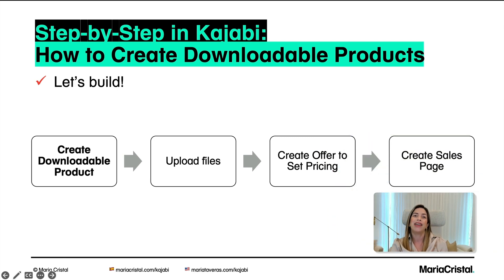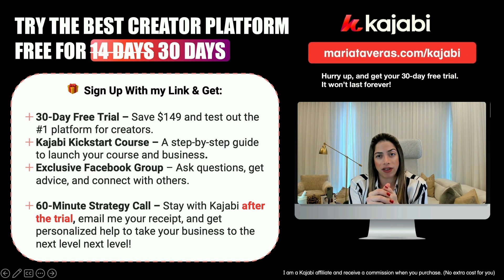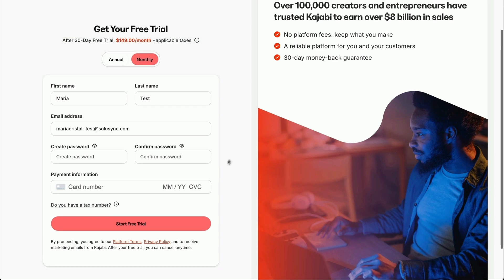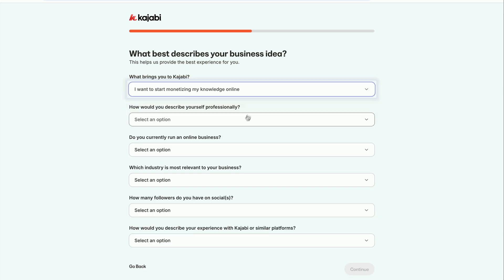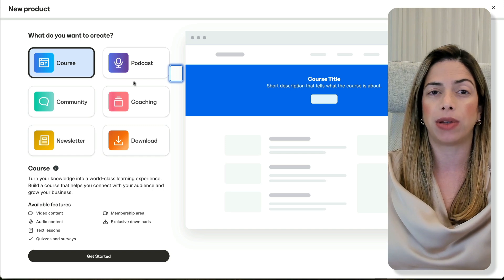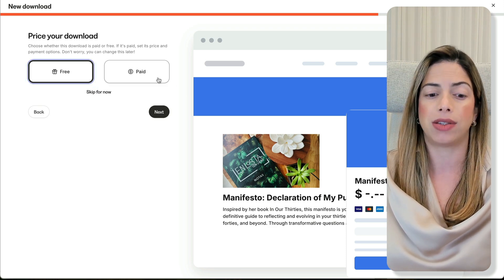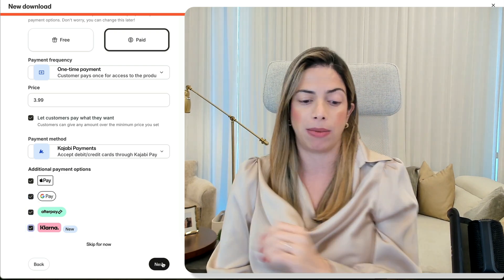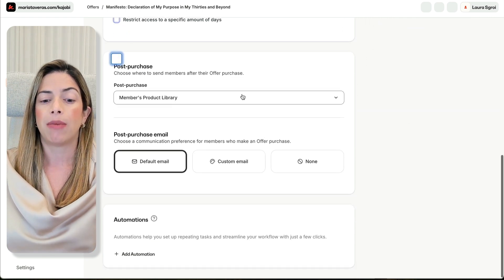FREE Training: How to Sell Digital Products & Make Passive Income ($1,000/Day Strategy!) 2025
How to Sell Downloadable Digital Products on Kajabi: Create Passive Income with Templates & Guides!

Want to turn your expertise into passive income? In this video, I’ll show you how to create and sell digital downloads using Kajabi, the #1 all-in-one platform for creators. From setting up your product to designing a checkout page, this tutorial covers everything you need!

🎁 What You’ll Get When You Sign Up with My Link:
✔️ 30-Day Free Kajabi Trial (Save $149)
✔️ Kajabi Kickstart Course – Step-by-step guide to launch your digital business
✔️ Exclusive Facebook Group Access – Ask questions & get support
✔️ FREE 60-Min Strategy Call (after your trial if you stay with Kajabi)

🔎 Chapters:
📌 00:00 Introduction & Kajabi Free Trial Details
📌 00:06 Setting Up Your Kajabi Account
📌 02:00 Navigating the Kajabi Dashboard
📌 03:30 Creating a Downloadable Product
📌 05:45 Uploading Files & Adding a Thumbnail
📌 07:00 Setting Up Pricing (Free vs Paid)
📌 09:30 Connecting Kajabi Payments (Stripe, PayPal, Apple Pay, etc.)
📌 12:00 Customizing Your Checkout Page & Offer
📌 14:30 Automating Post-Purchase Emails
📌 16:00 Designing Your Thank You Page
📌 18:00 Finalizing & Publishing Your Product
📌 20:00 How to Promote & Sell Your Digital Downloads
📌 22:00 Your Next Steps + Claim Your Bonuses!

💡 Benefits of Using Kajabi for Digital Products Kajabi’s secure paywall, all-in-one features, and ease of use make it simple to manage and scale digital products. Say goodbye to juggling multiple platforms—Kajabi handles it all for you, from sales to delivery and client management.

💡 Why Kajabi?
Kajabi is the ultimate all-in-one platform to create, sell, and scale your online business. No coding required, no revenue-sharing, just one platform to run everything – courses, memberships, coaching, email marketing, and more!

Join Over 100,000 Creators Who Have Made $8B+ Using Kajabi!

About Me
Hello 👋 I’m María Cristal, an online business strategist and Kajabi expert. I’ve built my digital business on Kajabi, helping clients worldwide. My focus is on creating automated systems that allow entrepreneurs to scale and succeed in the digital space.

🌟 Keep Learning:
— How to Build a Lead Magnet Funnel in Kajabi to Grow Your Email List (2024 Tutorial) •